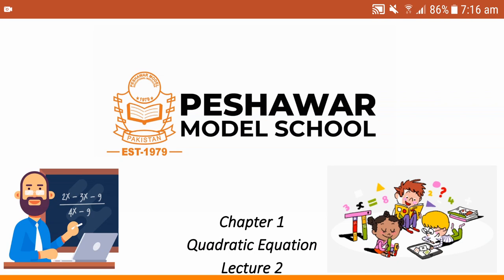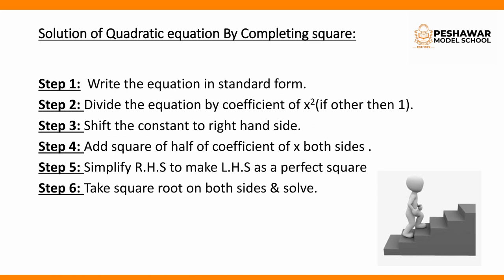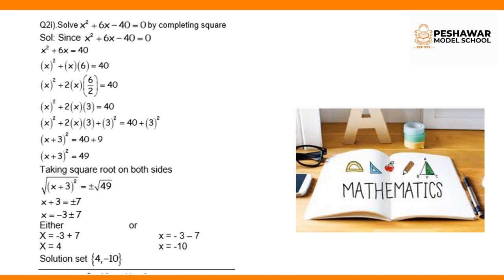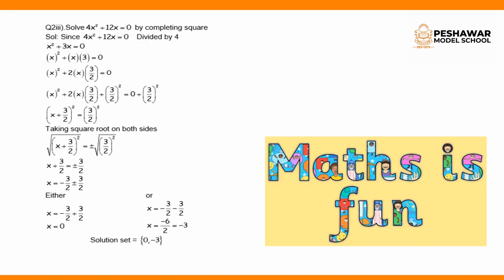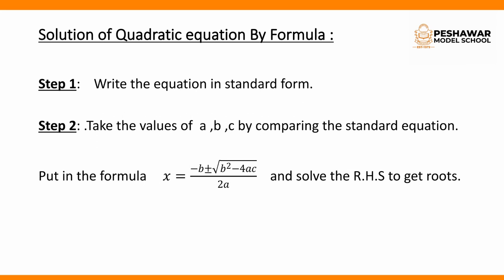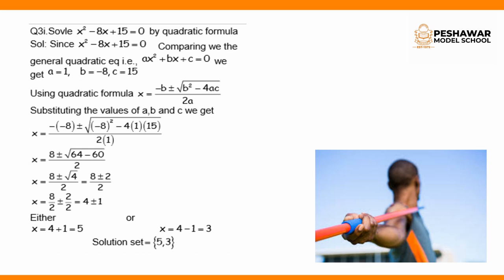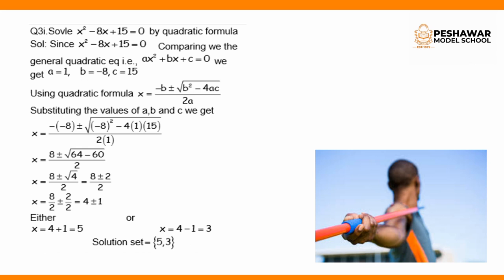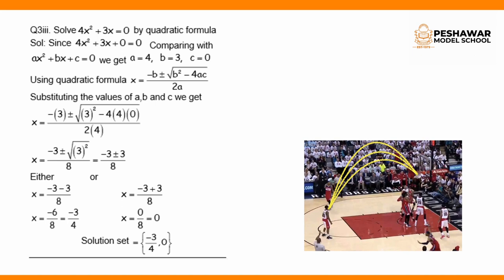Maths Class 10th | Chapter 1| Quadratic Equation | lecture 02